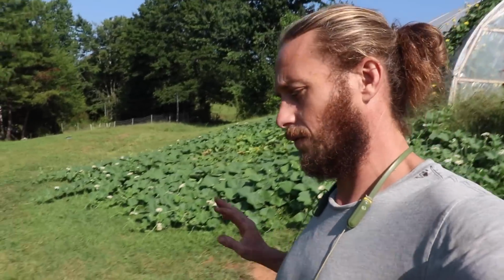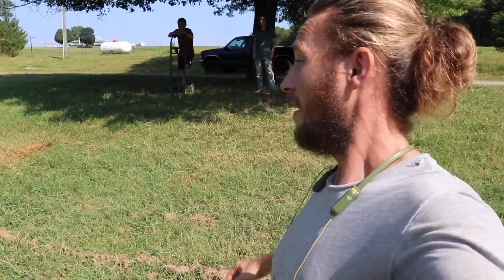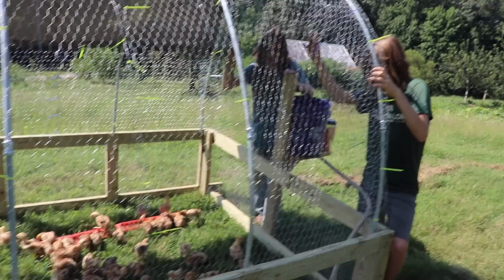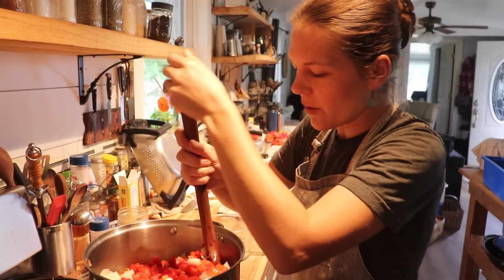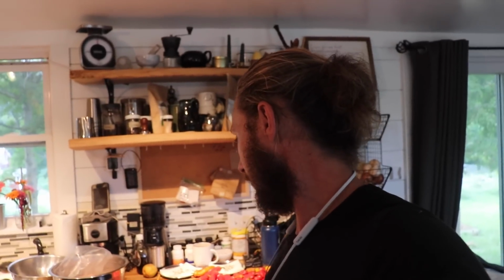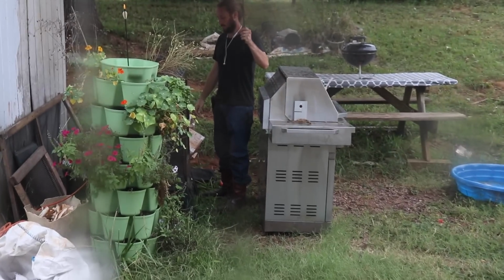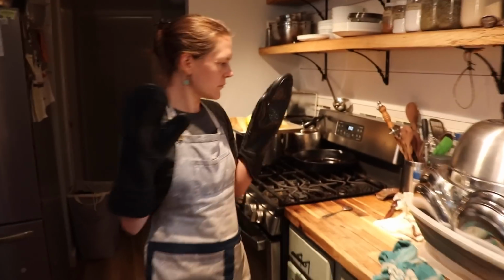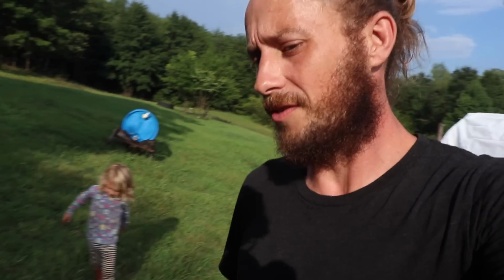Make Sure It’s Good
Another great day in the kitchen getting our winter food stockpile going. Today we’re making one of our favorite salsa recipes, smoking some jalapenos to make chipotles, and after what has been a very long wait, we are finally getting some much needed rain.

Flee The Night by Daniel Gunnarsson
Get Over You Again by Christine Smit
Headed To The Hillside by American Legion
Higher Love by Daniel Gunnarsson